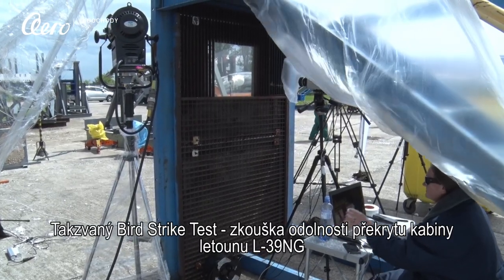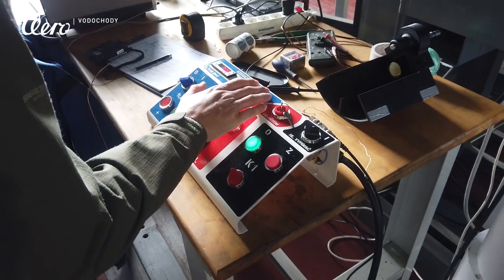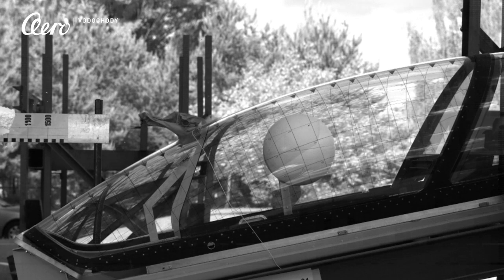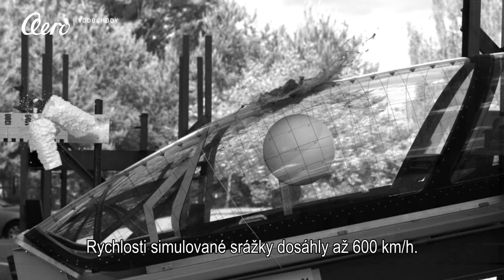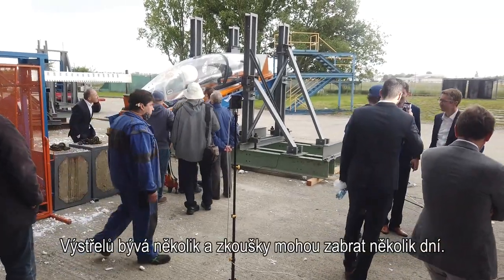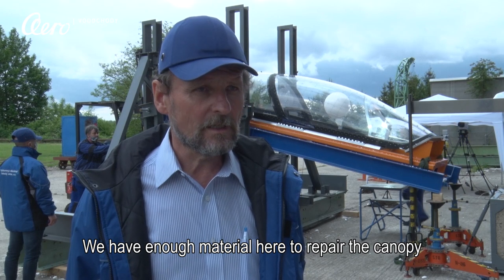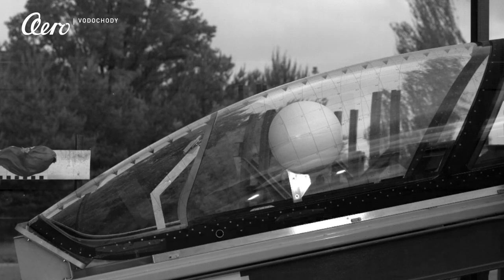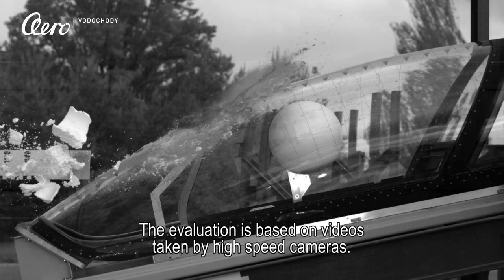L-39NG Canopy Birdstrike Test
After further tests at VZLÚ, we also confirmed the resistance of the L-39NG canopy to a bird strike at a speed of 600 kph.